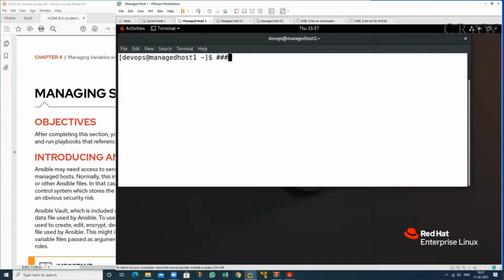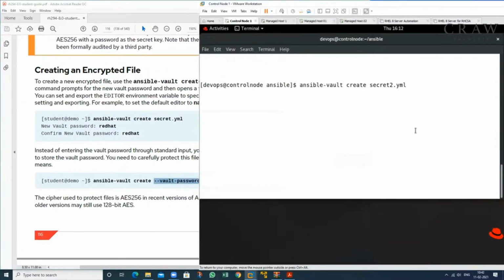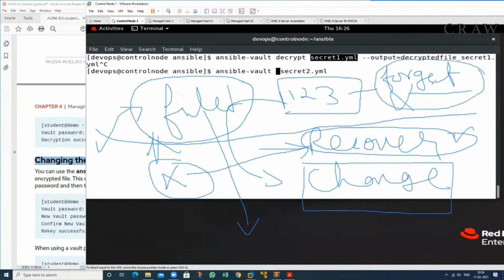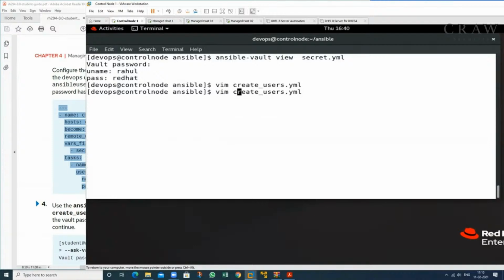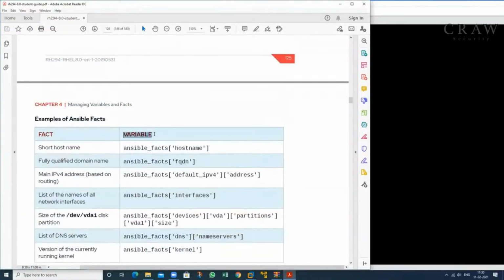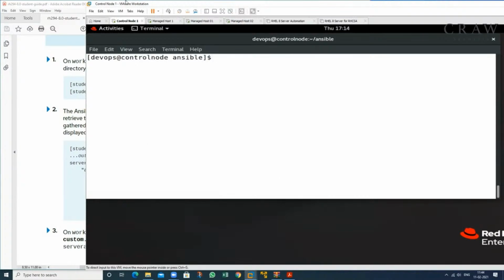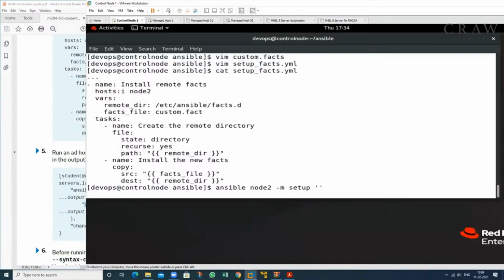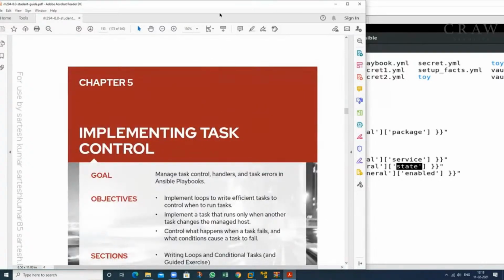RedHat Course English | RH294 | SA3 V6 | Implementing Playbooks P2 | Variables | C41